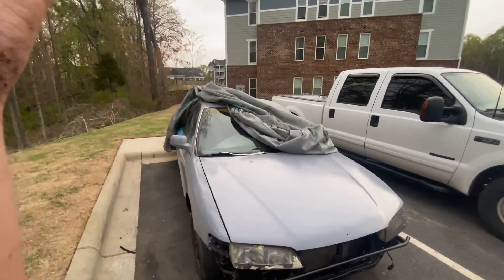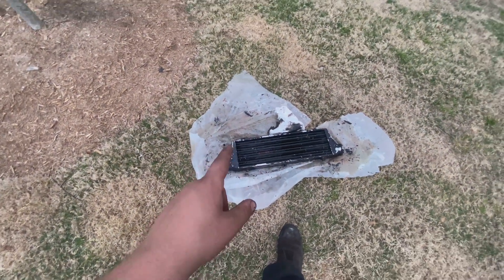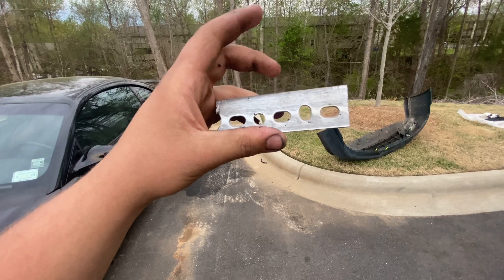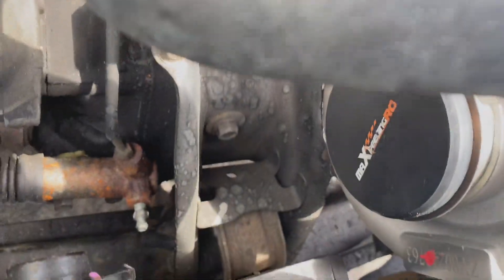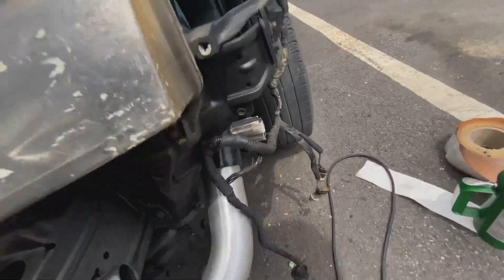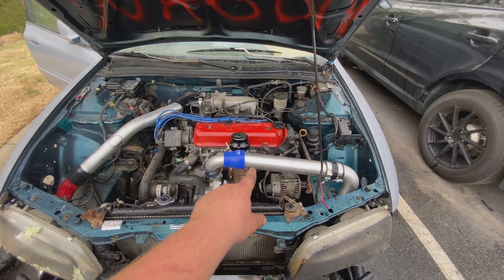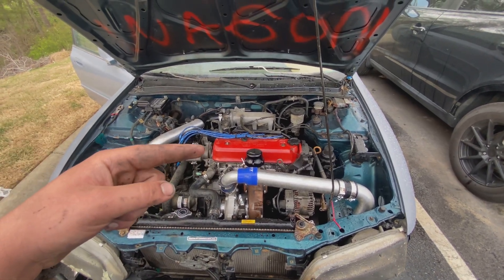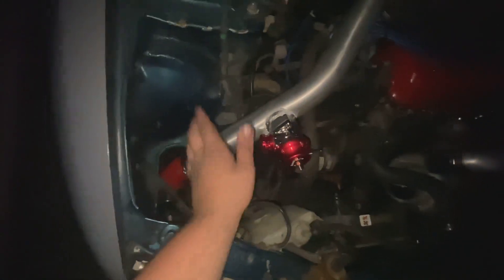Installing The Intercooler And Intercooler Piping on the Turbo 1994 Honda Accord! 15 PSI OF BOOST!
In today’s video I install the intercooler and run the intercooler piping as well as get the blow off valve and wastegate hooked up for good.